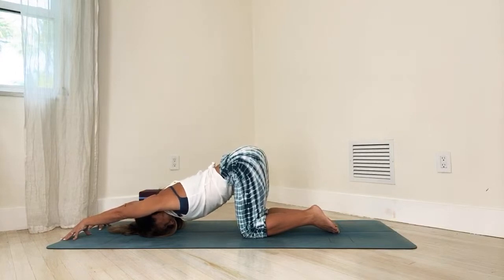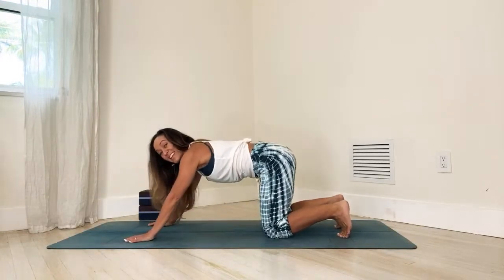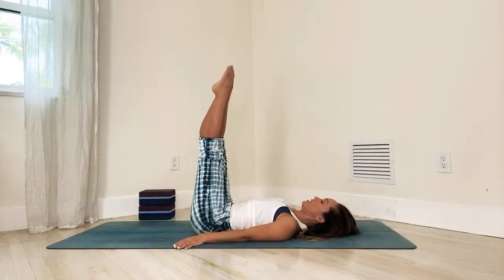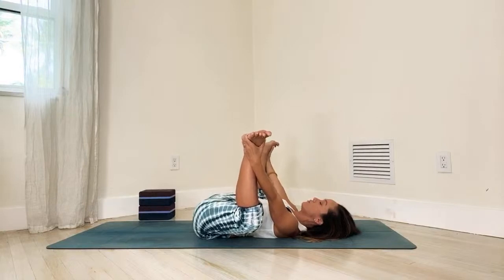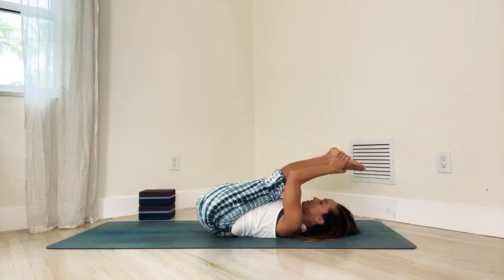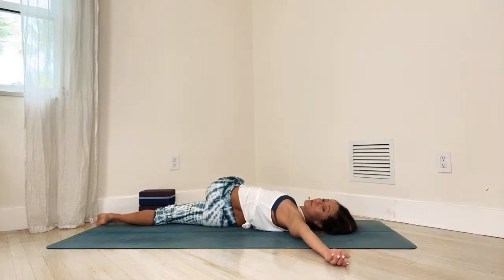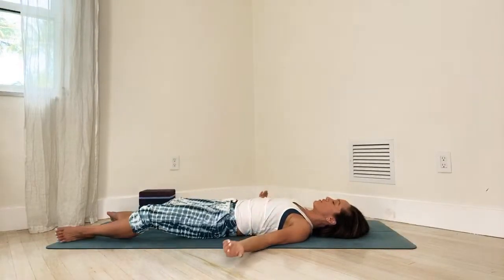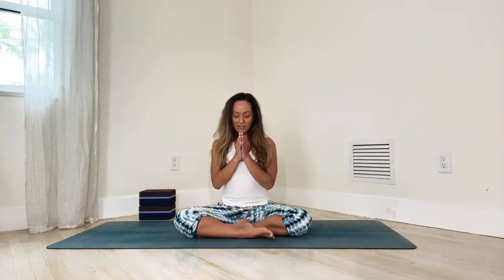10 Minute Yoga for Stress Relief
This 10 minute yoga for stress relief class is perfect for beginners and all levels. If you need to bring a short bit of relaxation to your daily life and remove anxiety with yoga, deep breathing and meditation, this class is for you.

Practice Yoga with me on OmStars commercial free! Over 3000 classes and thousands of hours of content If you’re looking for yoga videos that will show you the perfect way for you to start your yoga journey then Kino MacGregor’s yoga channel is perfect for you! Whether you are new to yoga or an advanced yoga student you will find a full yoga library with all the yoga postures that you need to develop a complete yoga practice. Yoga is more than just a physical practice yoga is a lifestyle that includes living a peaceful life. Living the yoga lifestyle is about yoga practice, inner peace, yoga diet and being a good person on and off your yoga mat. Kino is a yoga teacher, author of three books, international teacher, writer, blogger, online yoga class teacher, IG yoga challenge host and much more. She co-founded Miami Life Center and Miami Yoga Magazine as well as produced six Ashtanga Yoga DVDs. Practice yoga, change your world one breath at a time. Kino believes that yoga is a vehicle for each student to experience the limitless potential of the human spirit. You don’t have to be strong or flexible to begin the yoga practice, all you need is an open heart and the inspiration to practice yoga. Unroll your mat and do the practice!